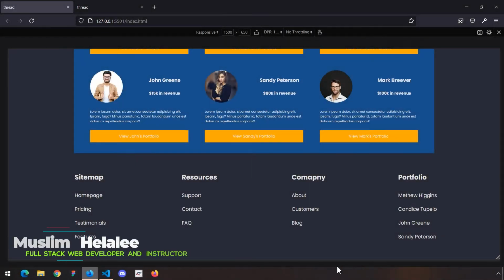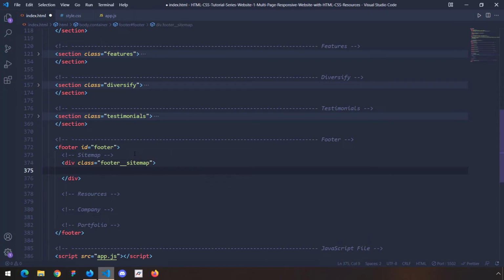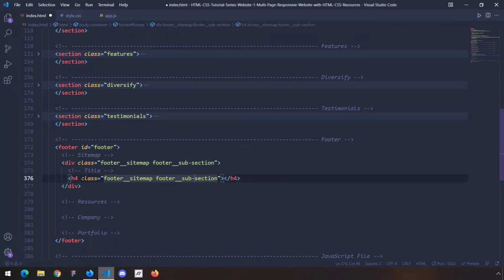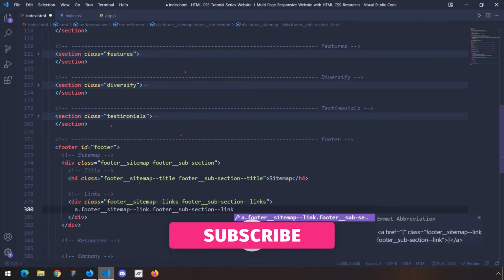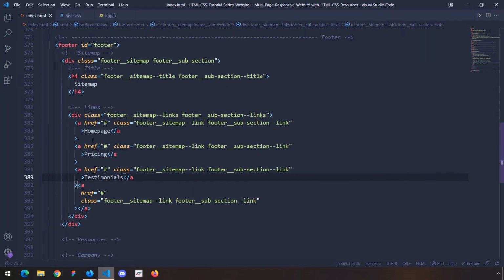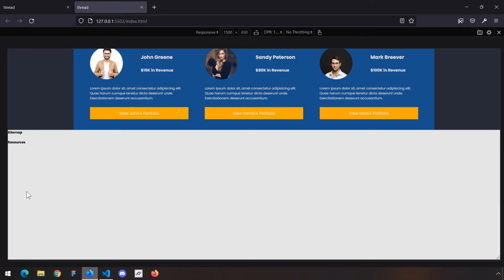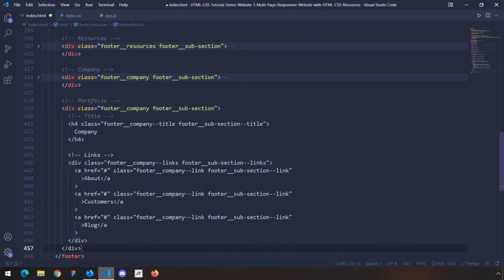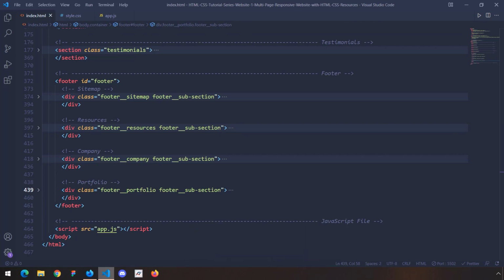HTML-CSS Tutorial Lesson 112: Coding the Footer Section (Website #1 part-24)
Hi Everyone

In this video, I will teach you how to code the footer section of our website.